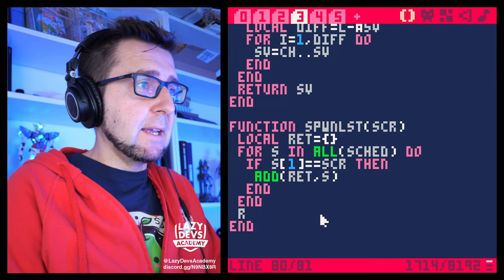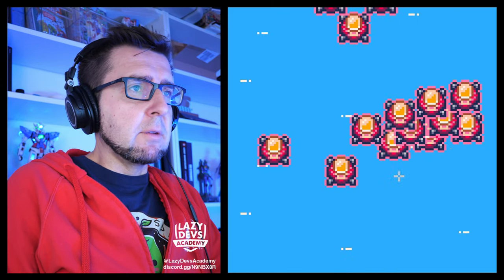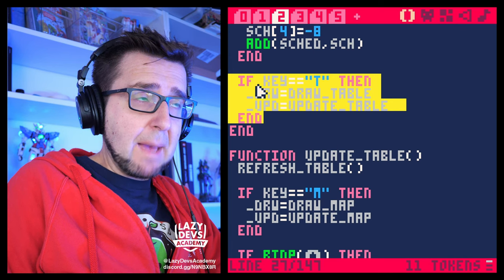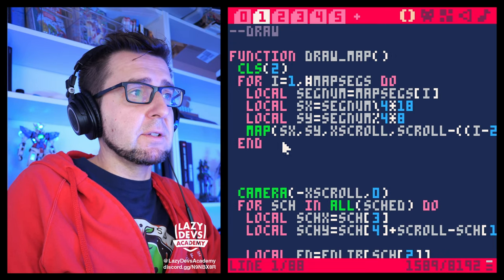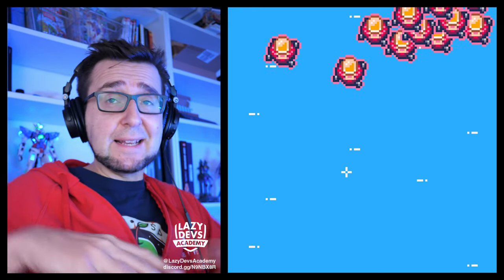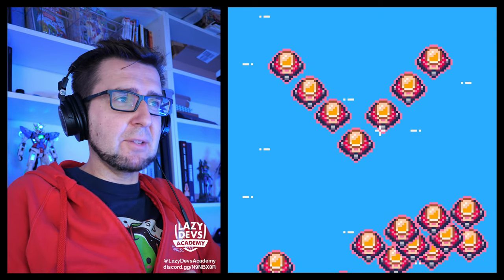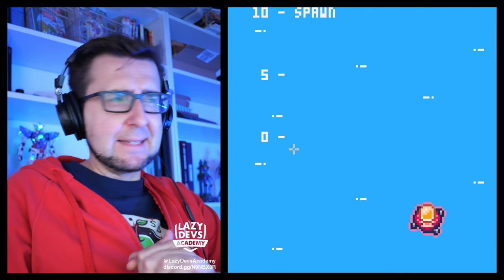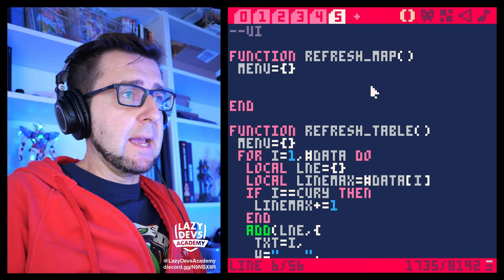Making an Advanced Shmup #44 - Timeline - Pico-8 Hero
0:00:00 Intro
0:01:20 Keyboard Bug
0:03:39 Timeline Ideas
0:05:36 Basic Timeline
0:14:29 Fixed Digits
0:19:30 Spawn Events
0:26:11 Scroll Limit
0:27:24 Timeline Buttons
0:33:46 Add Spawn Button
0:36:10 Enemy Buttons
0:39:19 Selecting Buttons
0:42:24 Button Digits
0:44:21 Timeline Demo
0:46:33 Doggie Zone
0:47:51 Ko-fi